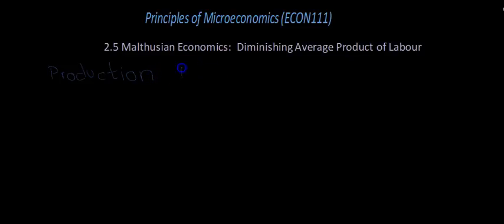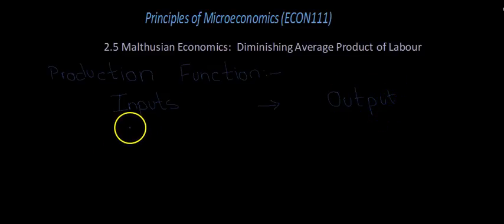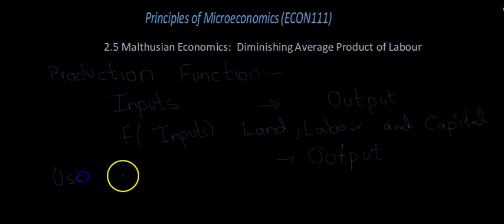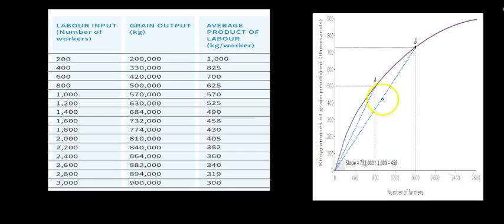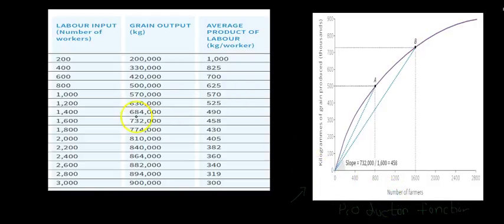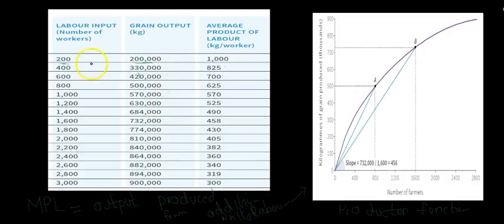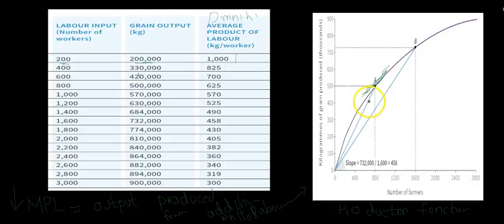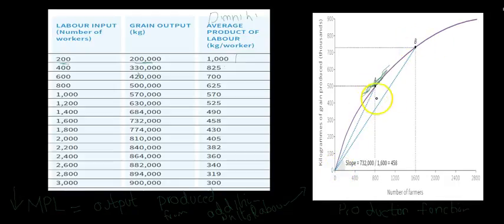Lecture 26 Unit 2 5 B